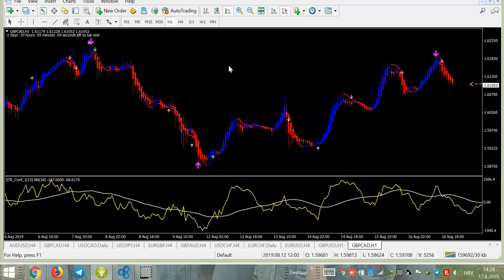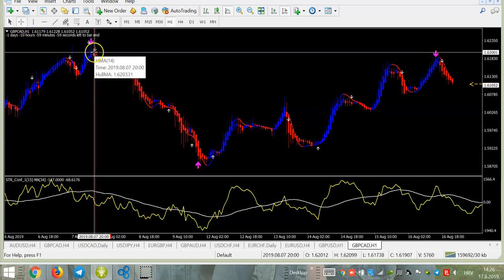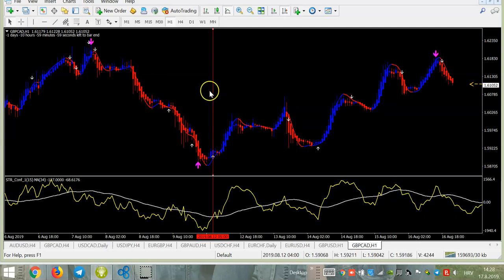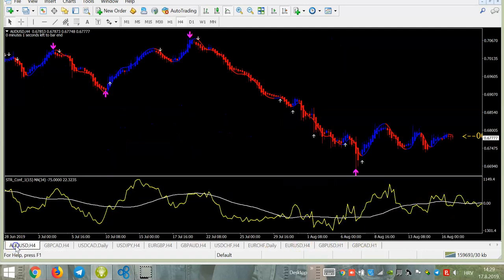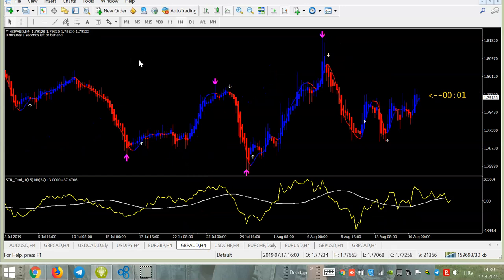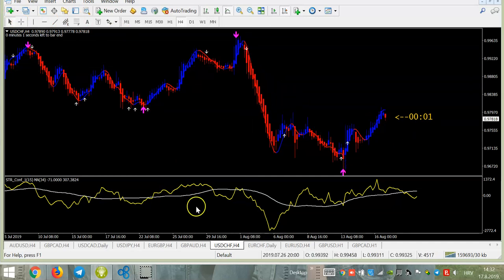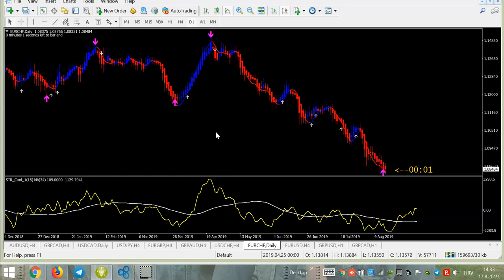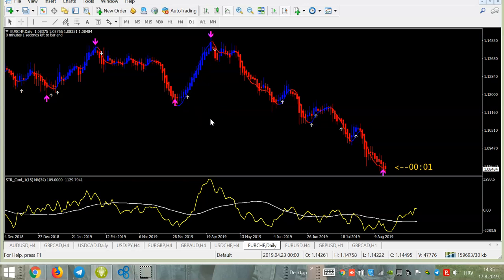NEW FX RUBICON....THE BEST NON REPAINTED STRATEGY IN MARKET !!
FX RUBICON 1000% NON REPAINTED 2 ARROWS SYSTEM. !!!

YOU NEED TO GET 3 CONFIRMATION AND YOU HAVE UP TO 90% ACCURACY!

WATCH HOW TO USE IT PROPERLY IN VIDEO !!